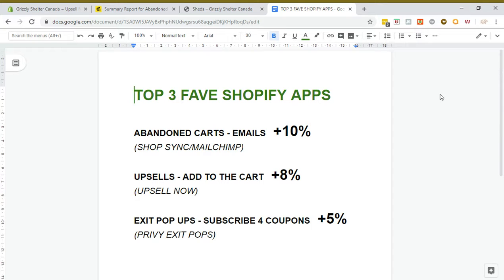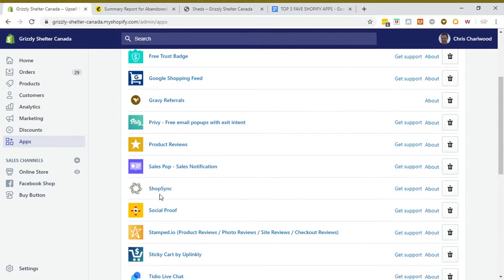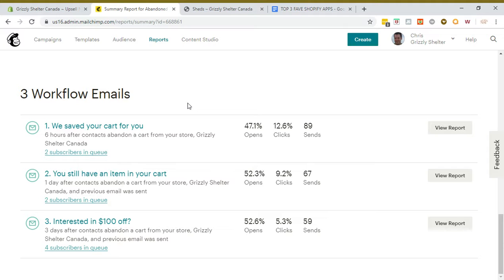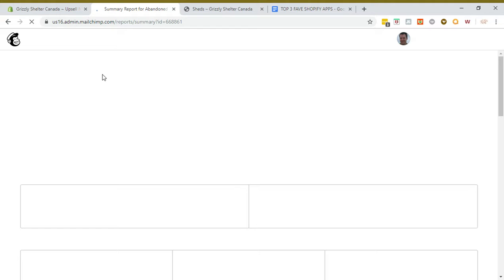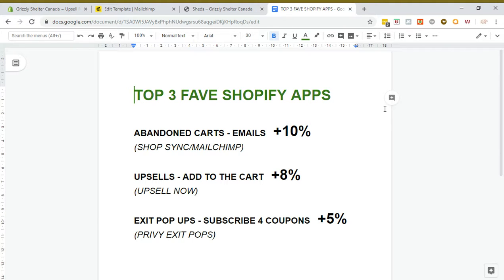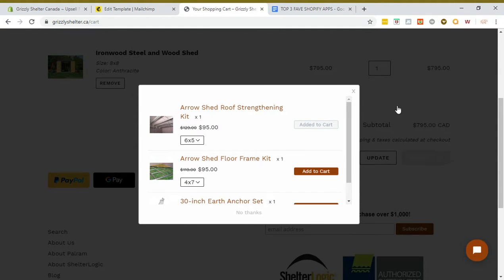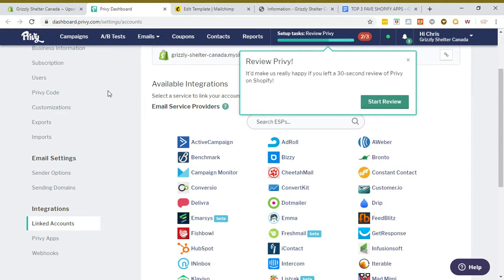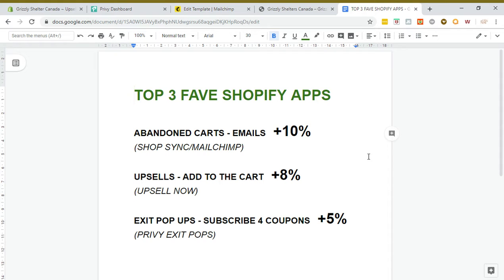TOP 3 BEST Shopify Apps for 2019 - Tutorial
Here are my top 3 favourite Shopify Apps for boosting revenue by up to 25% with less than 1 hour effort.  These apps include 3 main strategies; 1) reduce shopping cart abandonments 2) upselling products with related products 3) grabbing emails using exit pop-ups. More Shopify tutorials and articles can be found